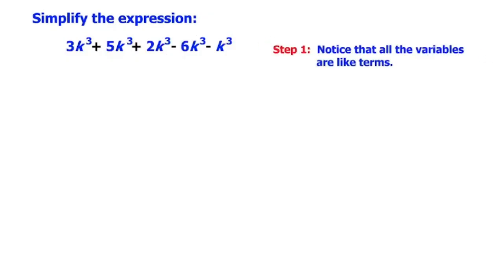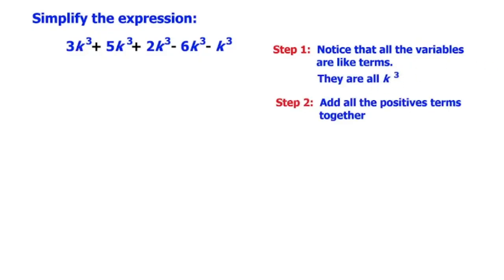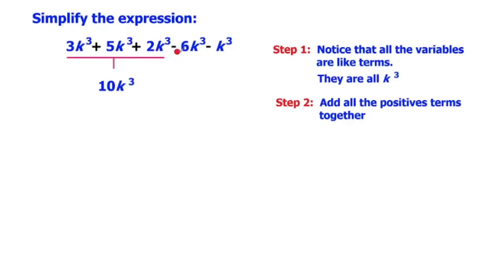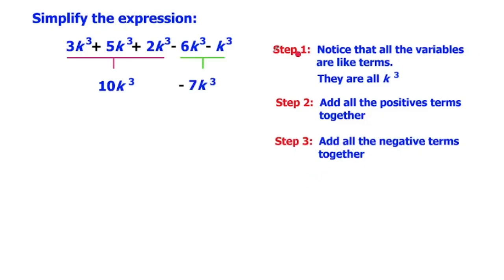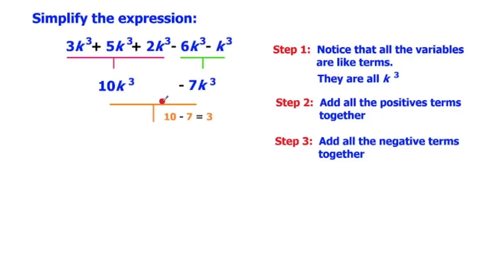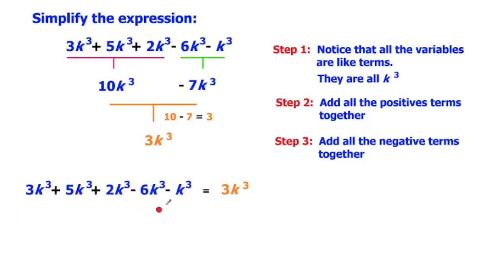Equations Add And Subtract Like Terms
Level 8 Welcome to Equations Add And Subtract Like Terms! If you're trying to learn Equations Add And Subtract Like Terms, you're in the right place.
Whether you're brand new to this topic or just need a quick refresher, Equations Add And Subtract Like Terms, walks you through clear examples and step‑by‑step explanations to help you master Equations Add And Subtract Like Terms.